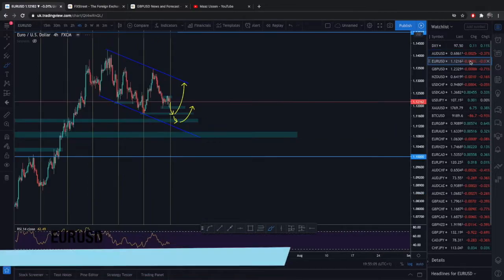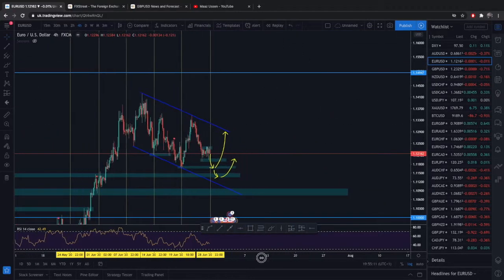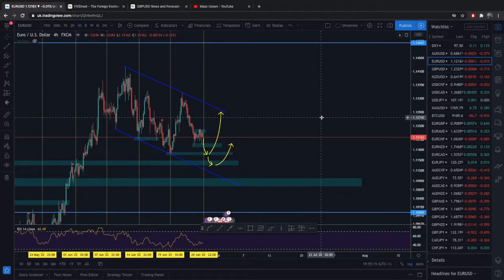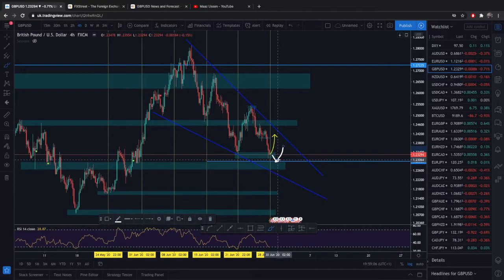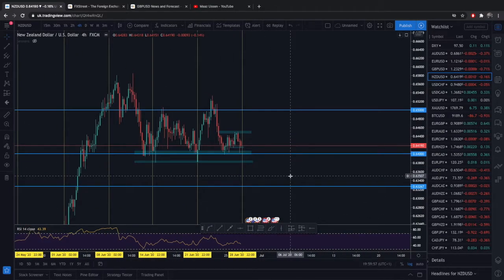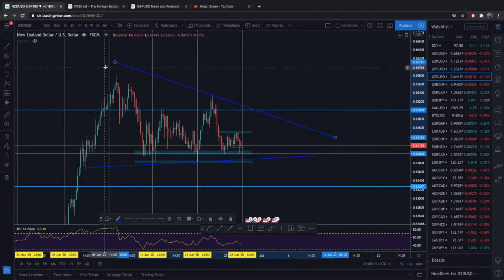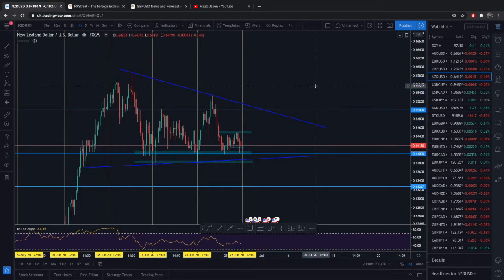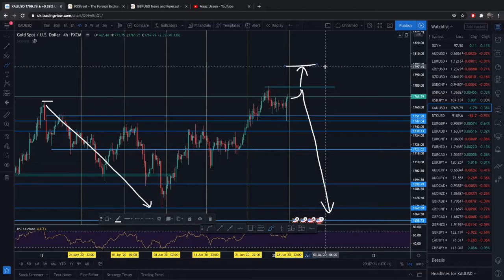Forecast 28.06.20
Forex Week Analysis for w/c 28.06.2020

Check below for time jumps to specific pairs

Reflect and review before you head into the next week!

Let’s go ahead and check out what kind of opportunities there are this week in the Forex world.

To make it easier just jump to the pairs at the below times

AUDUSD - 2:24
EURUSD - 4:19
GBPUSD - 6:49
NZDUSD - 8:34
USDCHF - 10:14
USDCAD - 11:38
USDJPY - 12:40
XAUUSD - 14:08